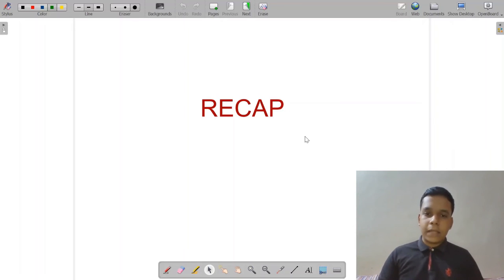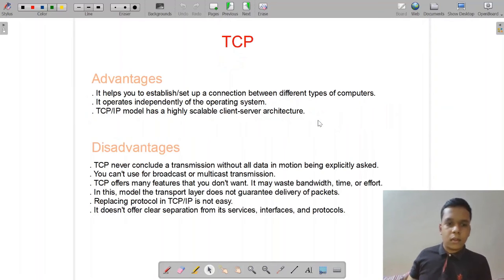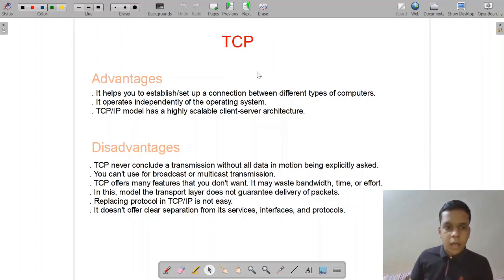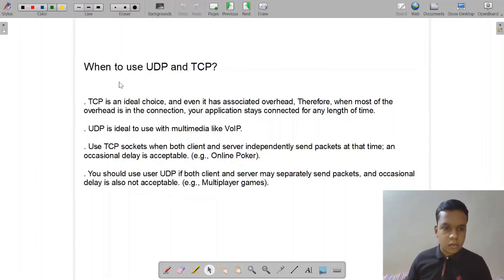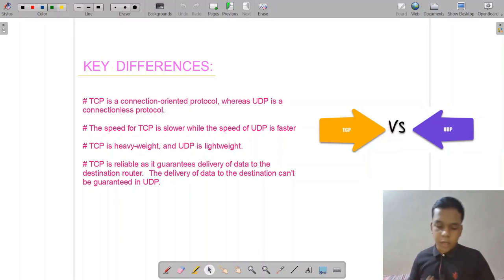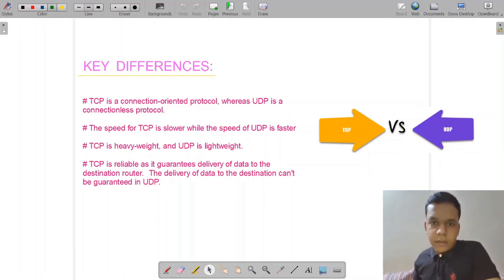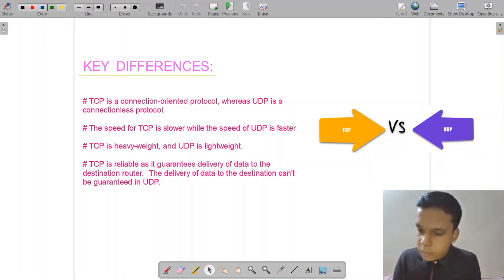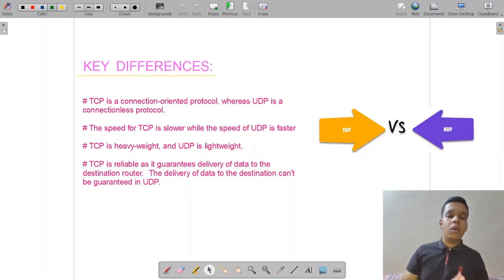Chapter Revision || Network Programming || Kunal Chaturvedi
Sockets provide the communication mechanism between two computers using TCP. A client program creates a socket on its end of the communication and attempts to connect that socket to a server. When the connection is made, the server creates a socket object on its end of the communication.